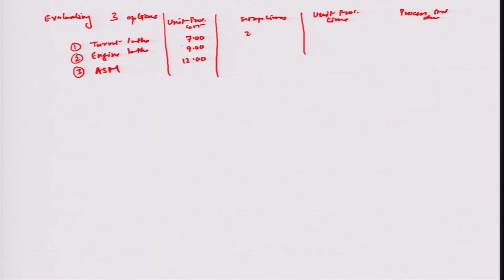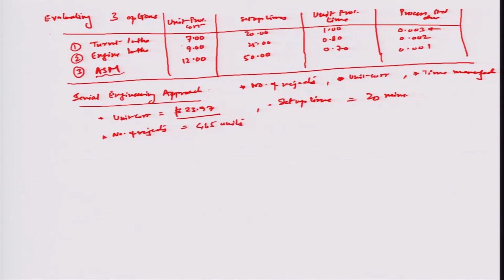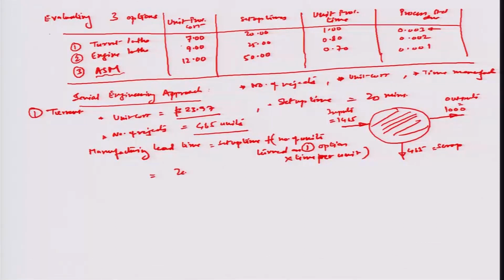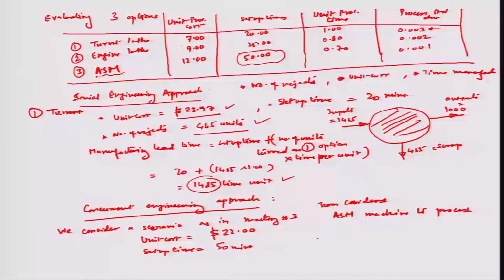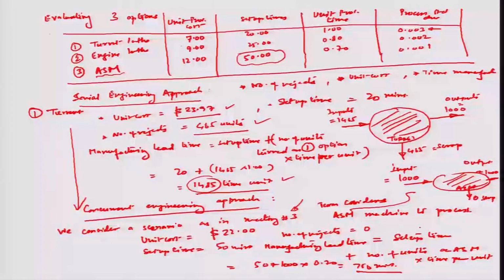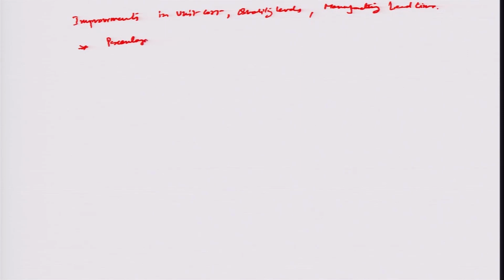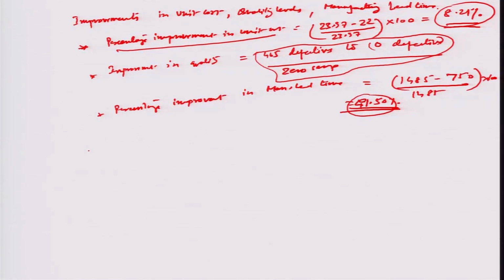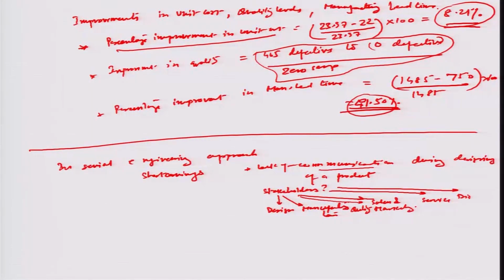Benefits of concurrent engineering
This lecture module covers the following topics: changes that has been brought in due to concurrent engineering, benefits of concurrent engineering